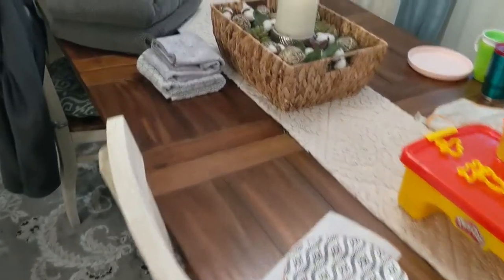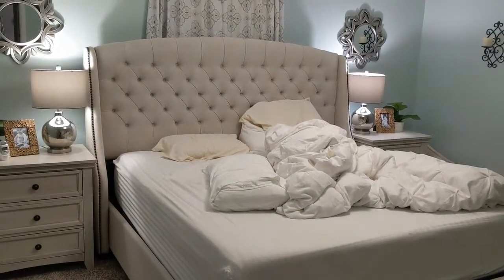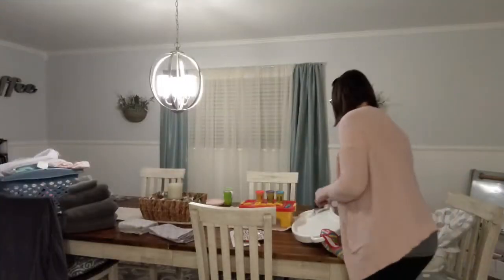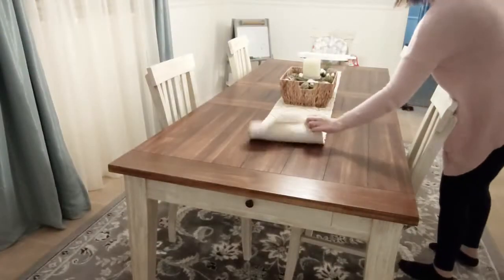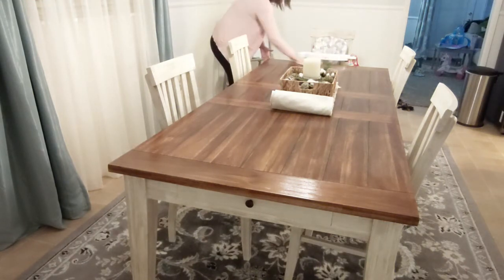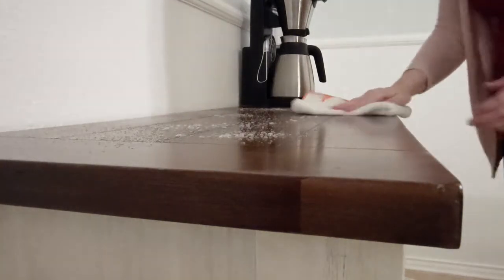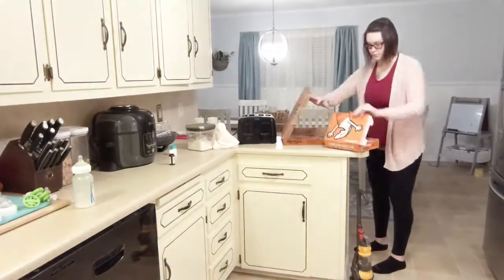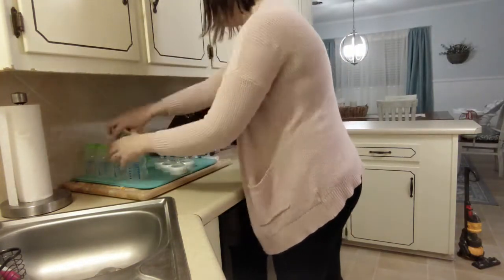After Dark Clean With Me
Hi Everbody!

Welcome to a relaxing after dark clean with me. I like to try and get my kitchen cleaned up at night so we start fresh the next day. It always makes the next morning so much better!
Thank you for watching and if you enjoy this video, leave a thumbs up or a comment below and if you haven't already, please consider subscribing so you don't miss an upload!

More videos to come weekly!

Jessica